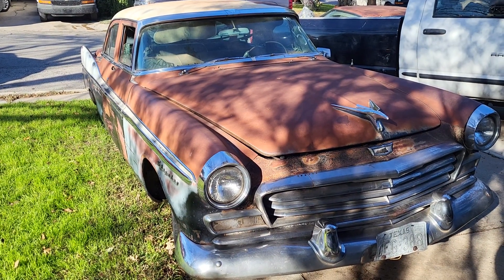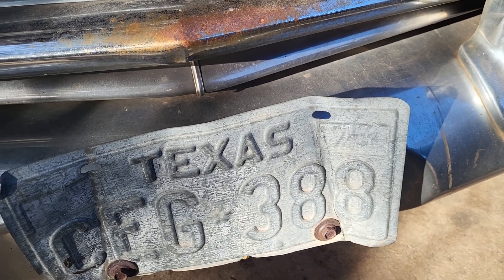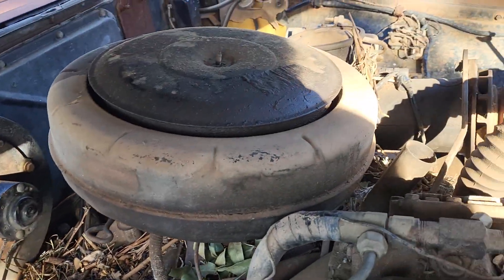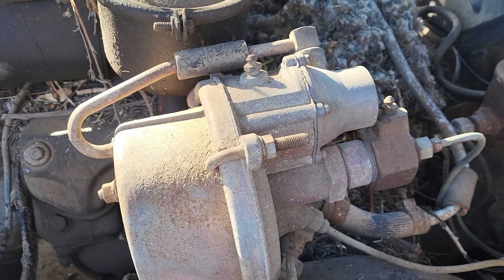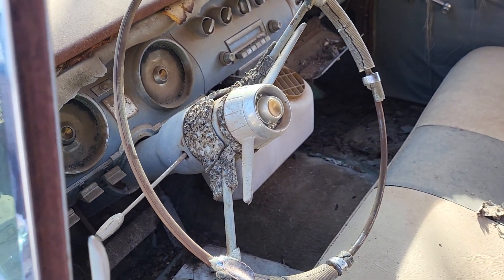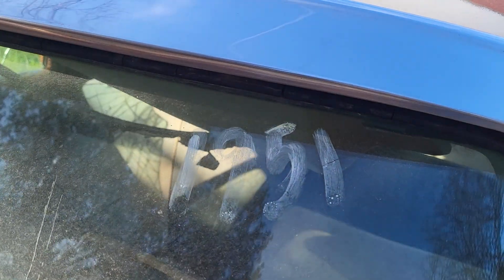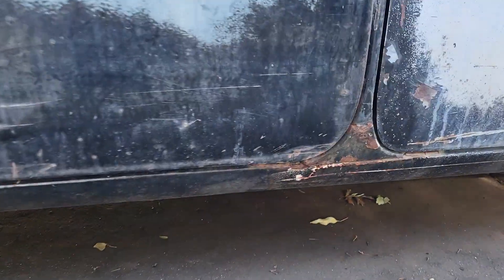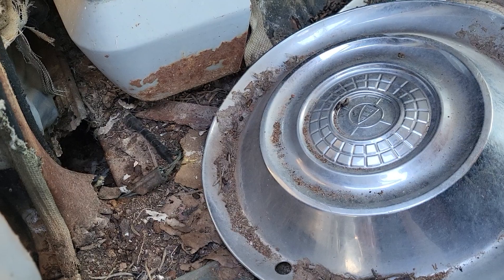1956 Chrysler Windsor 4 door sedan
The most made car of the 1956 Chrysler family. Bought it for parts but will now save the car. it is too good to part out. Last on the road in 1975 or so. It's my neighbors cat meowing in the video.  Wanting some attention. He needs to get off his butt and catch that mouse invading my car.